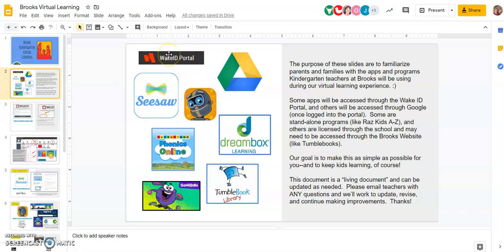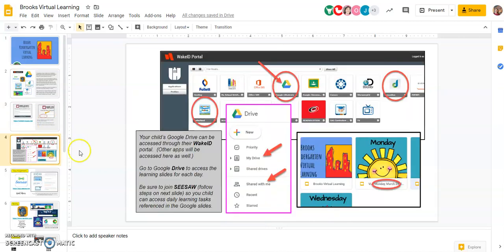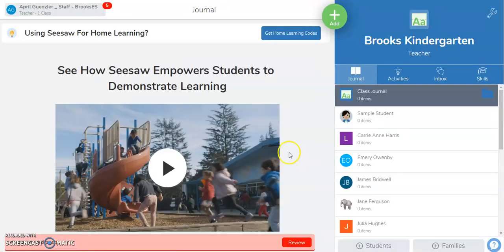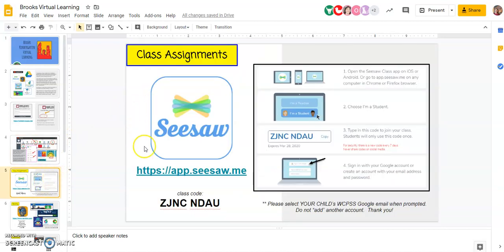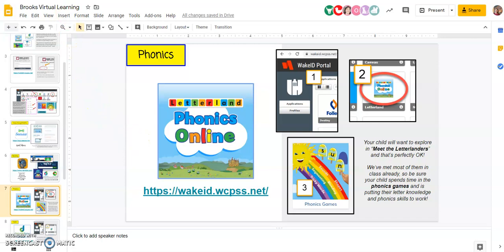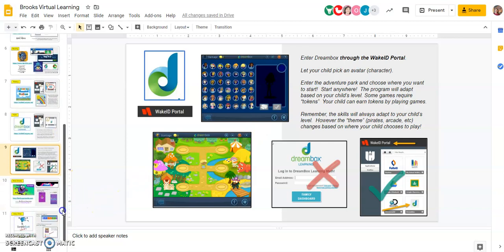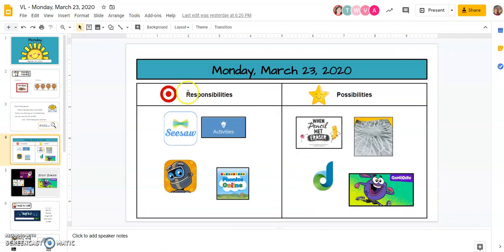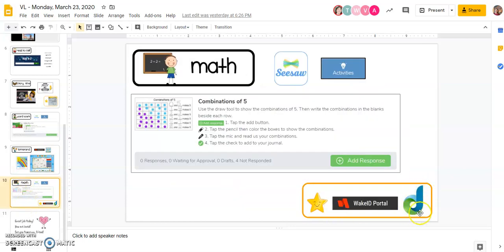VL Parent Guide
This video goes through the slides created to help parents navigate platforms and programs for virtual learning.